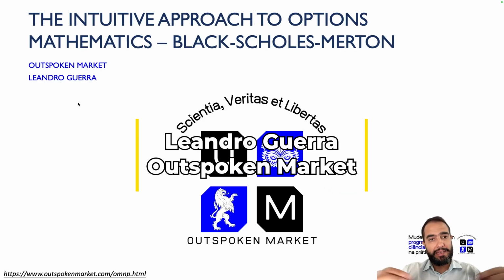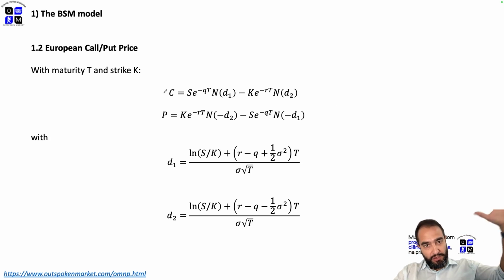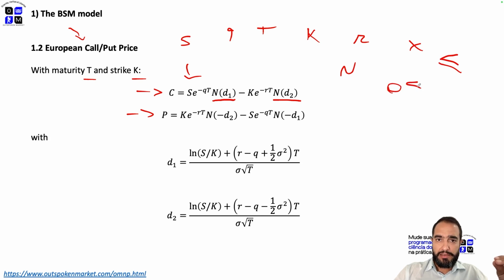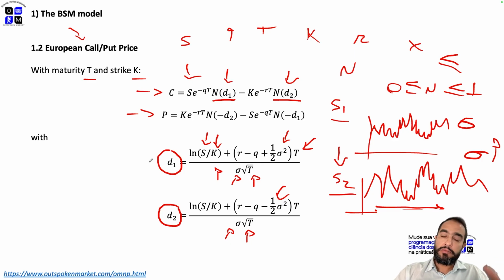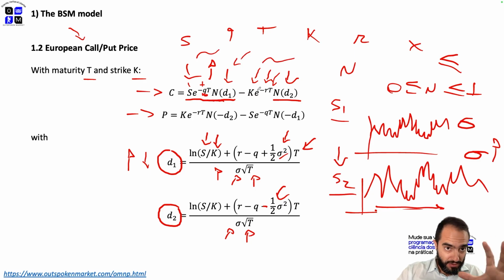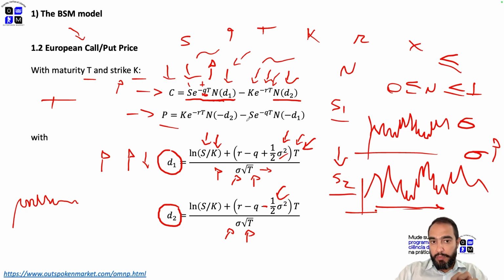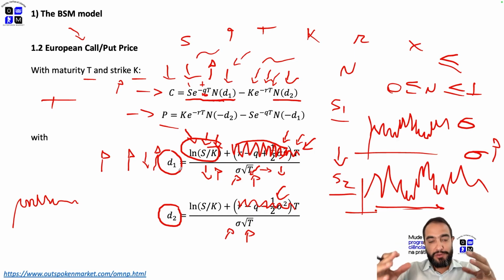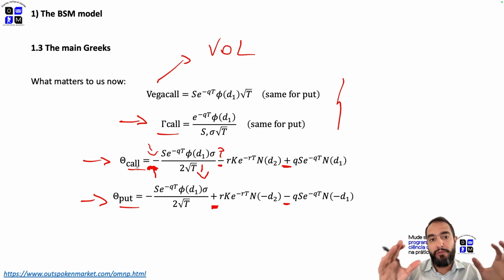The Intuitive Approach to Options Mathematics – Black Scholes Merton - Outspoken Market Global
Learn—simply and with no fluff—the fundamentals that unlock options: what S, K, σ (IV), T are and the intuition behind Black-Scholes-Merton (why it exists and what each term does). In this lesson, I’ll get you ready to compute the Greeks. Grab a pen and paper and come build your solid options foundation!